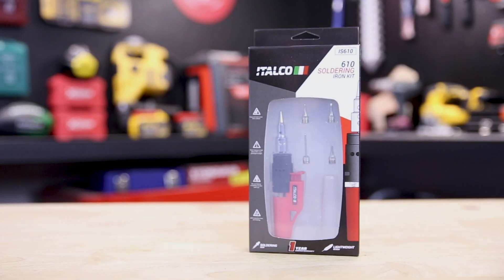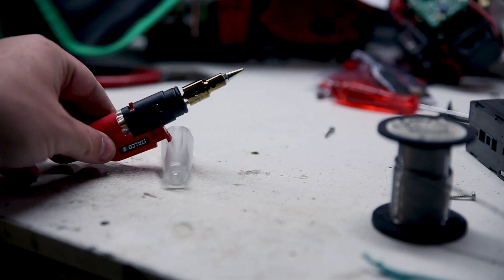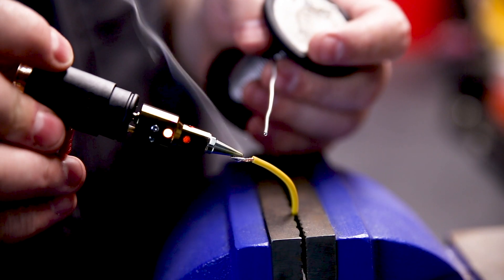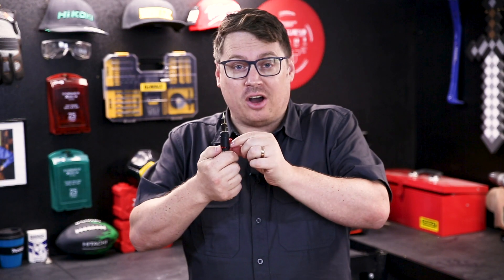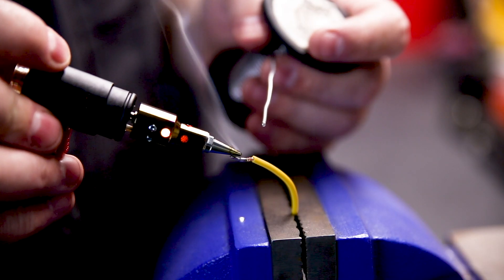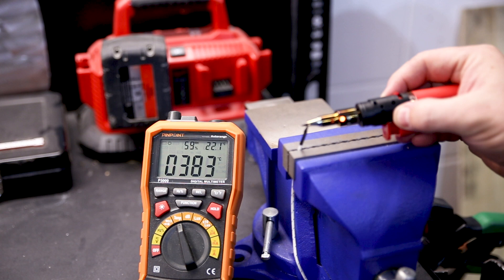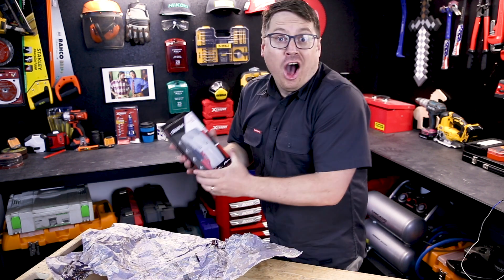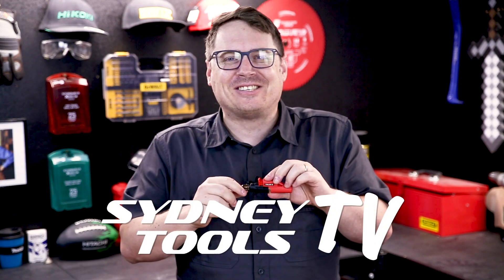Gas Soldering Iron | Butane Soldering Iron from Italco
The Italco IS610 Gas Soldering Iron Kit comes packed in a handy storage case. The IS610 is an ideal professional tool for soldering where there is no access to electricity. A great kit for electrical repair, cable repair and installation, DIY, automobile and truck repair.

Specifications:
Gas: Butane
Time For Consistent Burning: 20min (at mid setting)
Gas Container Capacity: 6ml
Approx: Temperature: 200-400˚C
Soldering Wire: 60/40 Rosin Core
Soldering Wire Dia: 1.0mm
Dimensions (L x W x Diameter ): 147mm x 35mm x 20mm
Weight: 0.54kg